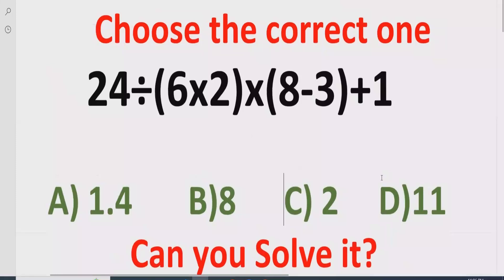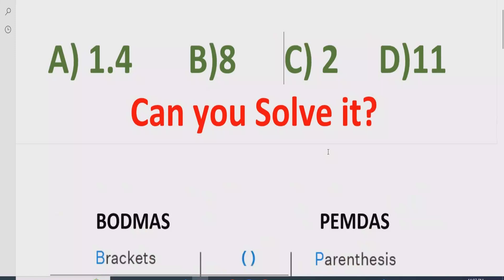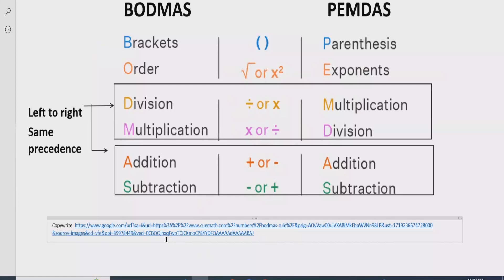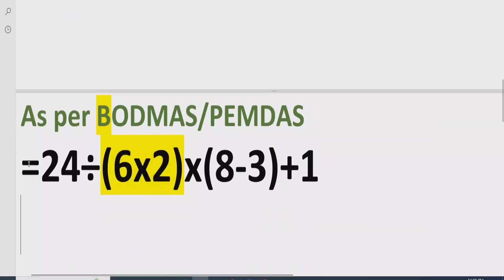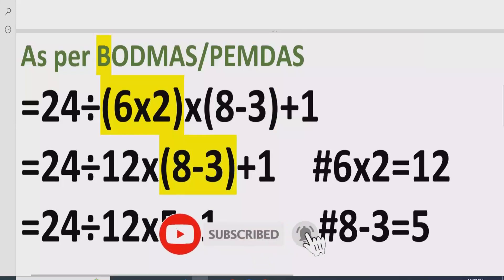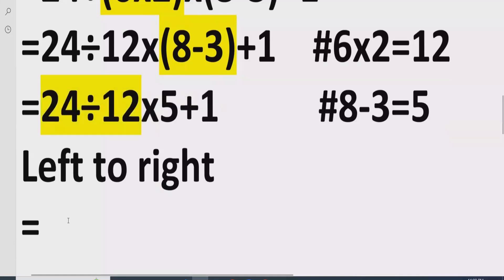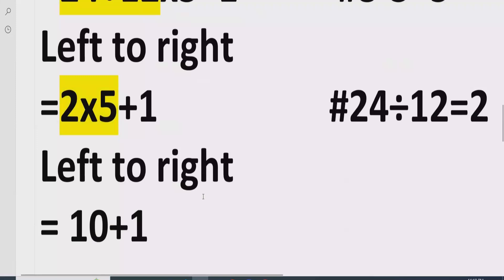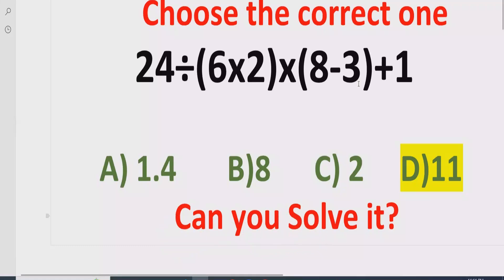Quiz 121 | Which one is Correct? | 24÷(6x2)x(8-3)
In this video you will learn to solve a quiz  24÷(6x2)x(8-3)+1